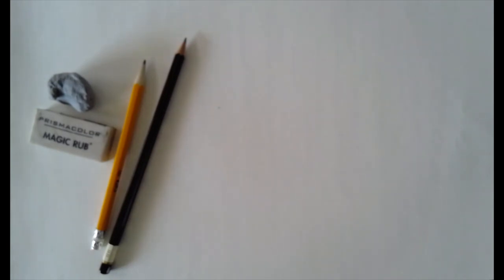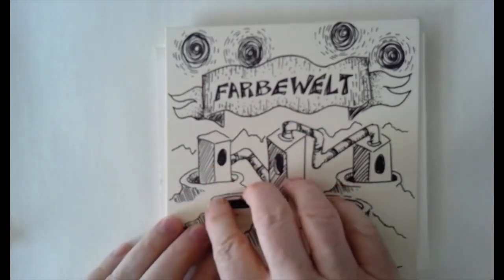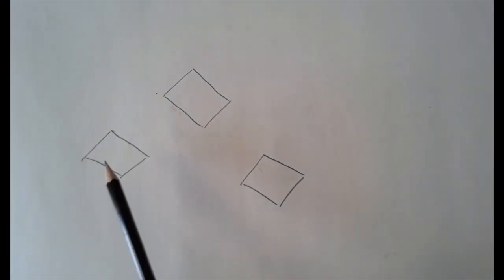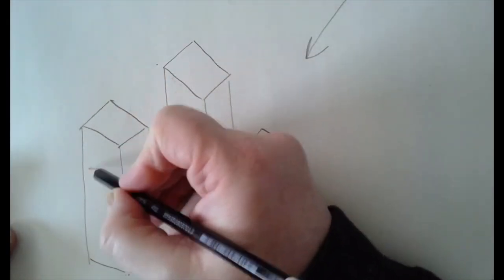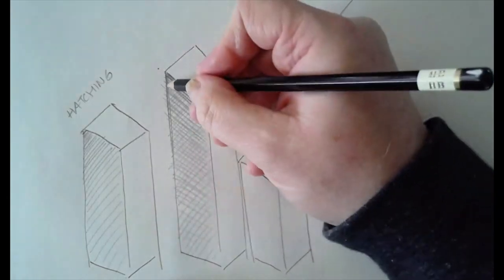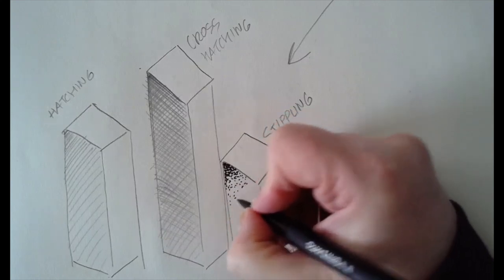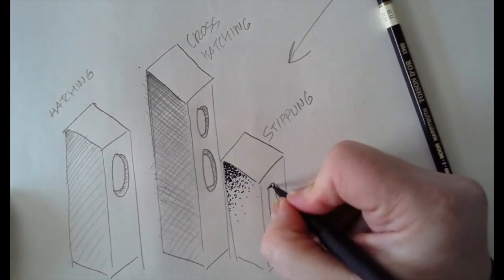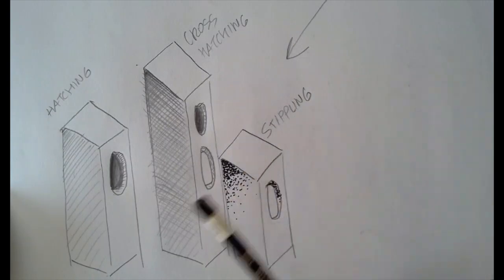Nelson-Atkins @ Home: Learn to Shade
Learn to shade with Mr. Barry